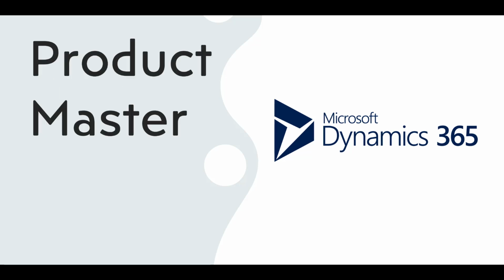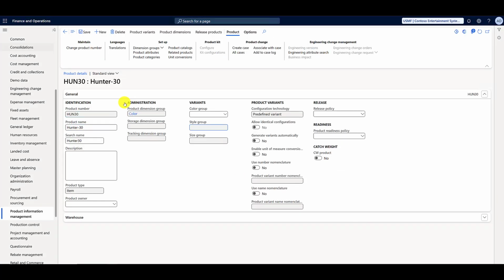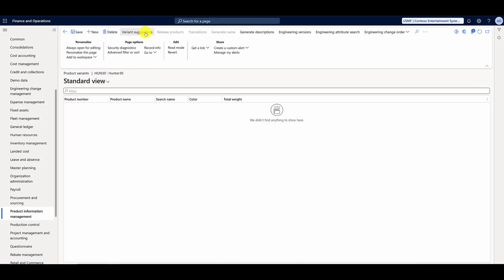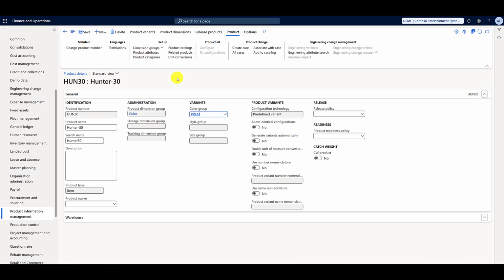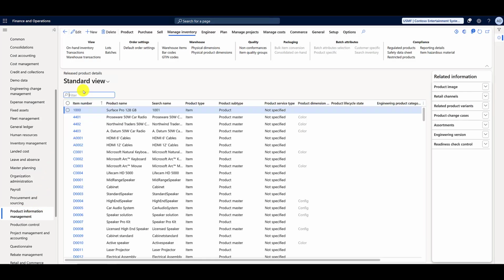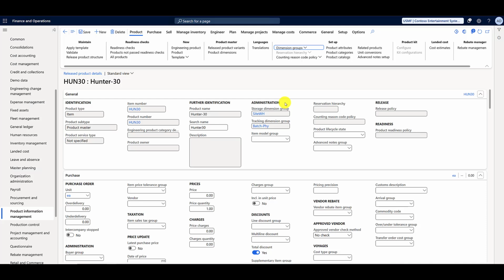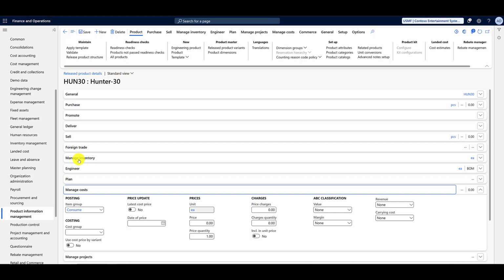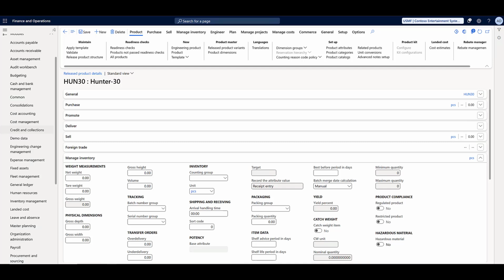#01 Product Master, Variants & Release | Dynamics 365 F&O Functional Flow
In this video, we walk through how to set up a Product Master, define variants, and release products in Microsoft Dynamics 365 Finance & Operations.

This is a quick, practical walkthrough focused on how products are actually created and made ready for transactions — without overloading on theory.

If you work with sales, procurement, or inventory, this flow is foundational.